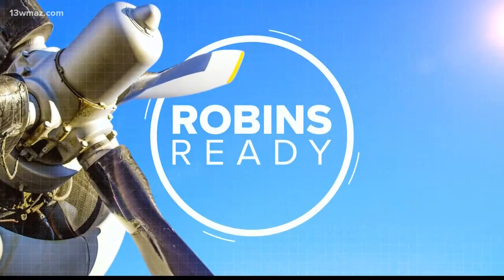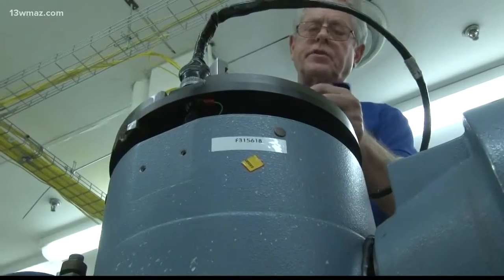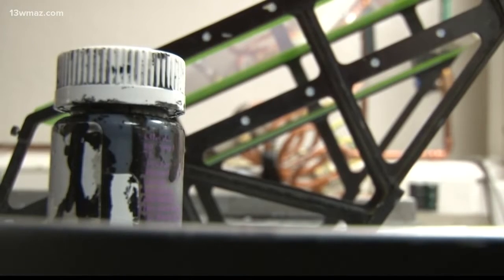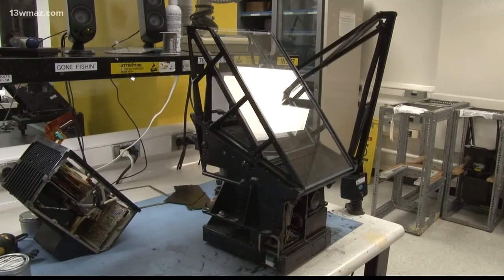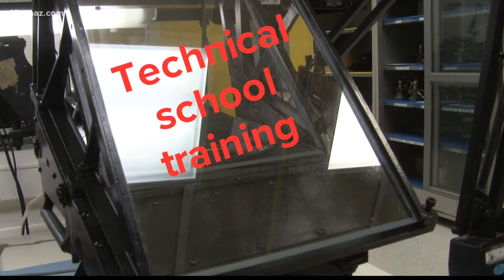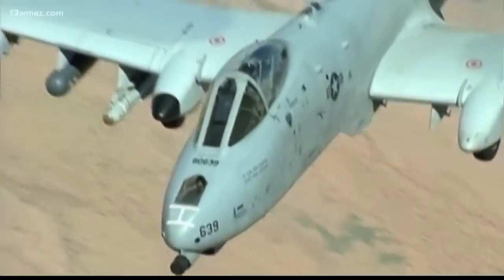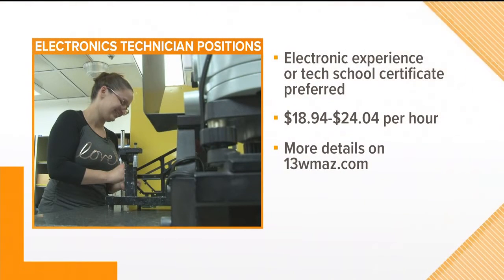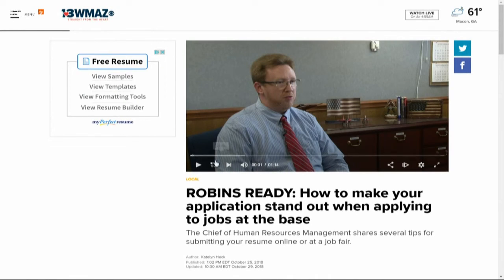ROBINS READY: How to become an Electronics Technician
13WMAZ News is the #1 station for news and weather in the Central Georgia area, serving people in Dublin, Macon, Milledgeville and Warner Robins.